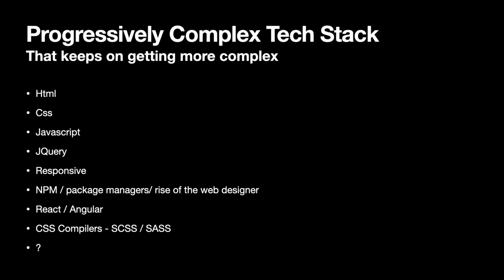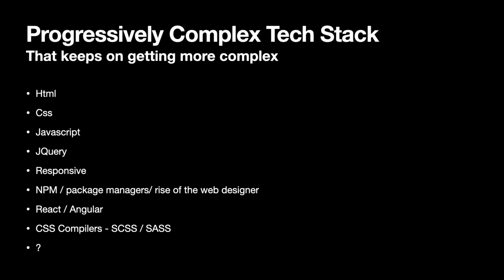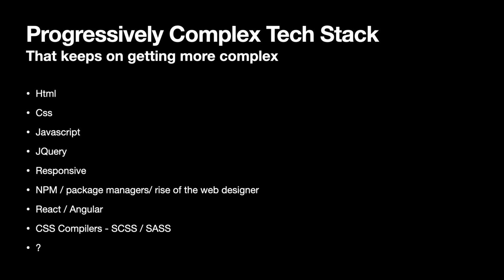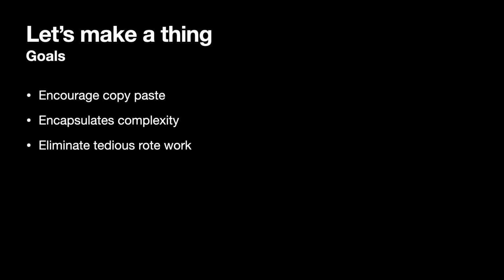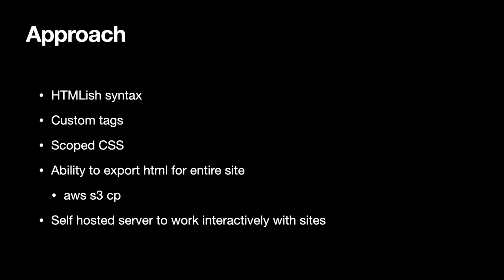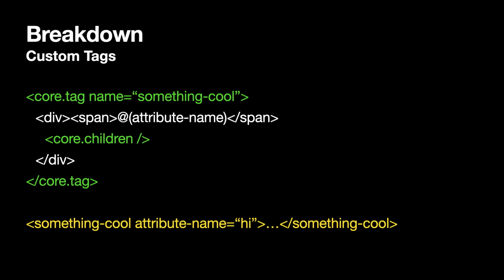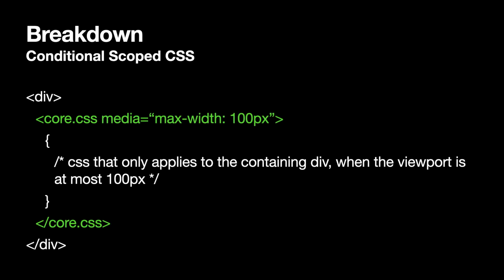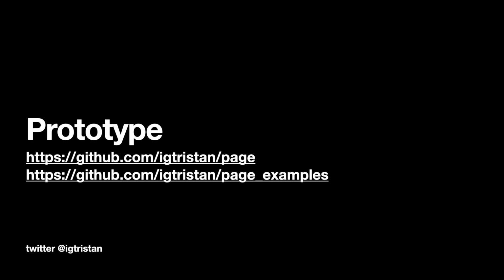Can web dev be less painful?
Prototype of a new website building tool.